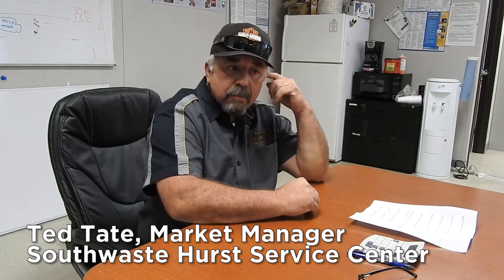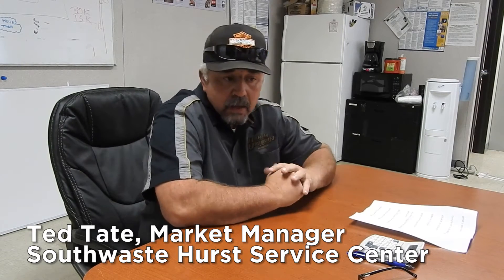Southwaste Grease Trap Wastewater-Flo Trend Sludge Mate Testimonial